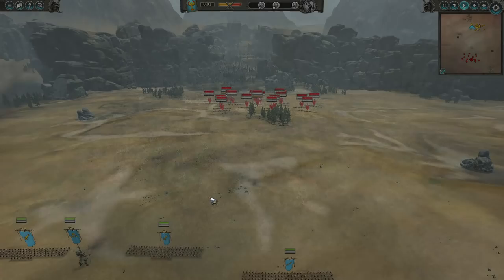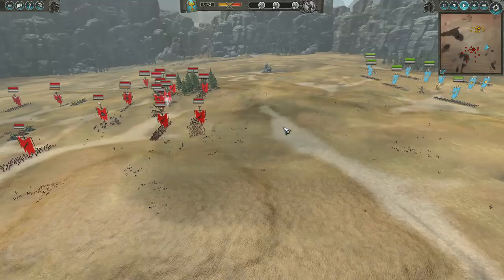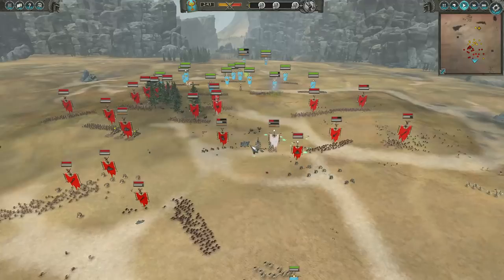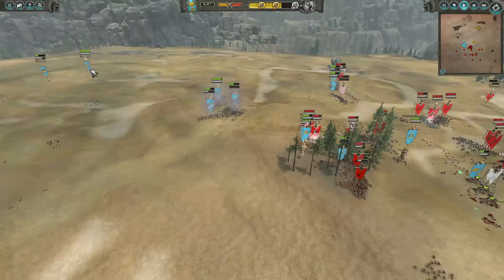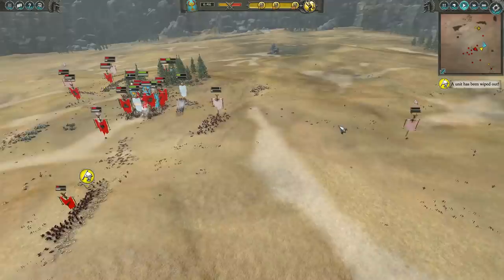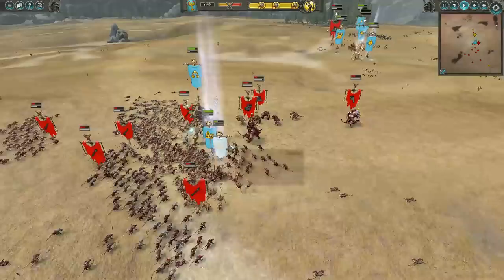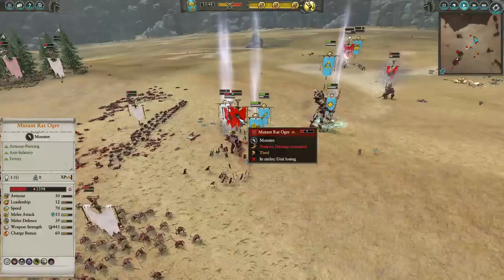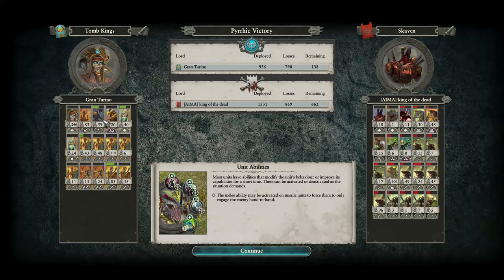HEIROTITAN FACES CLAN MOULDER ! Tomb Kings vs Skaven - Total War Warhammer 2